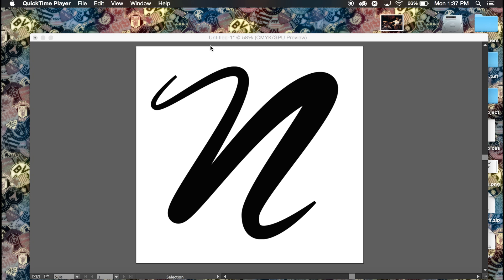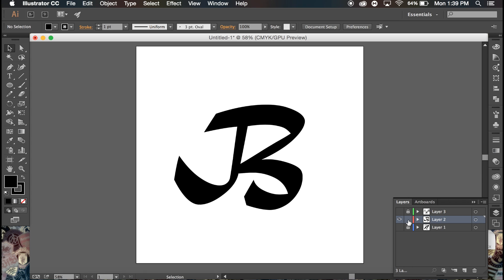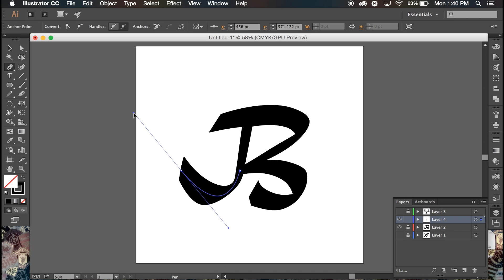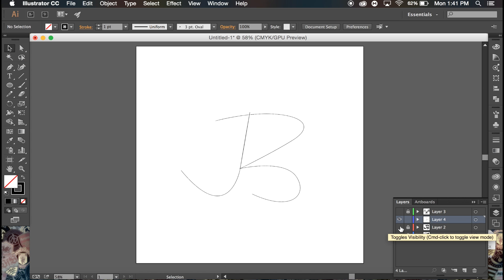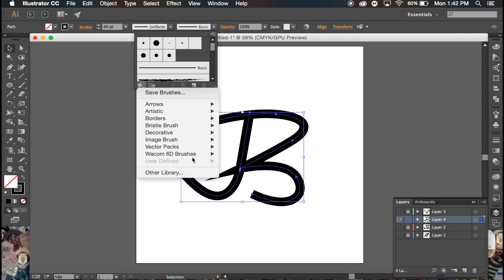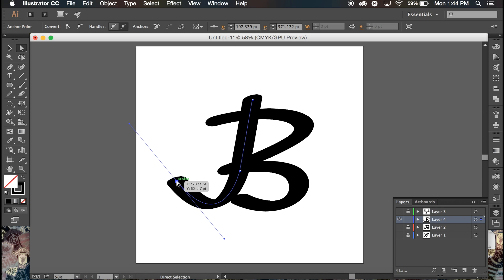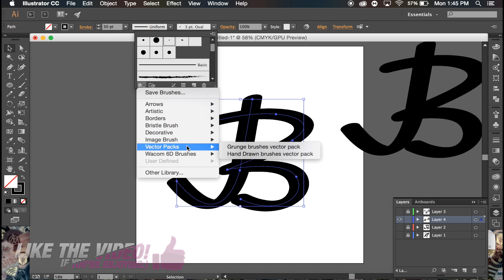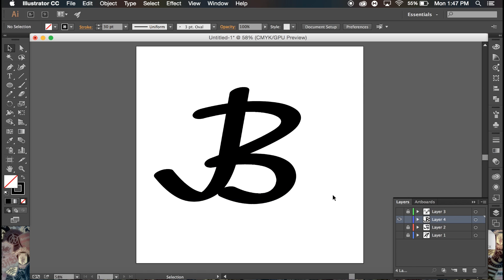Tutorial: Easy Hand Drawn Logos | Illustrator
I hope you guys enjoy this tutorial! It's really easy and you get great results. The more you play around the more things you discover. Let me know what you think. :)